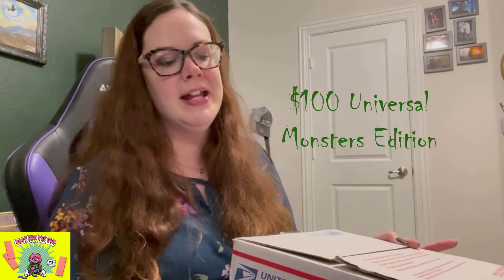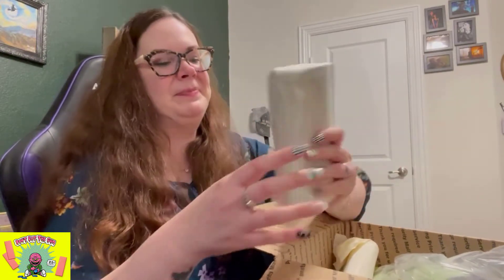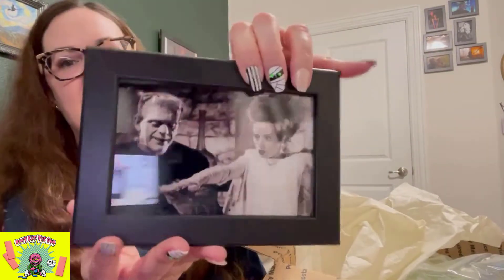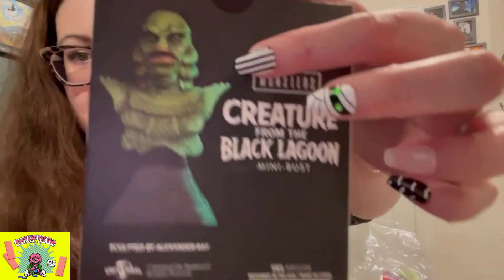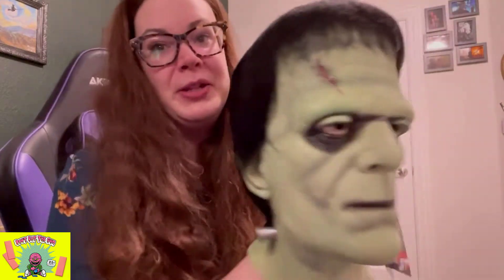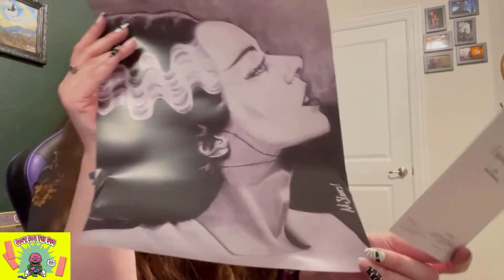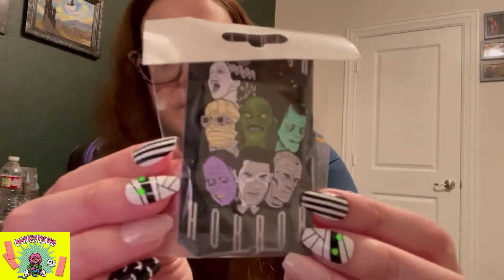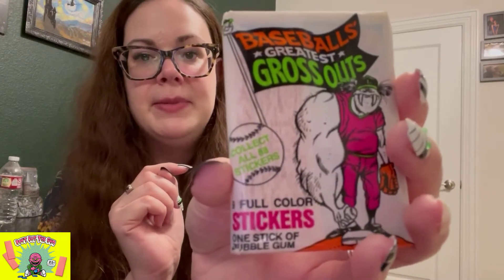Don't Eat the Gum - SPONTANEOUS SALE: UNIVERSAL MONSTERS EDITION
Don't Eat The Gum is a non-subscription Horror and Sci-Fi box based off of a list that you provide to them of favorite movies, TV shows, and etc. Or you can buy a curated themed box as well. This box is from his spontaneous sale that he listed on his site. However, there are other box options to that you should check out. Each box or pack includes figures, original art work, magazines, trading card packs, and more!
If interested in purchasing a box or pack for yourself then go to:

The Bride of Frankenstein art print was created by Mike Skaggs.

The Count Dracula (played by Christopher Lee) in Horror of Dracula, Face Card was created by Byron Winton.